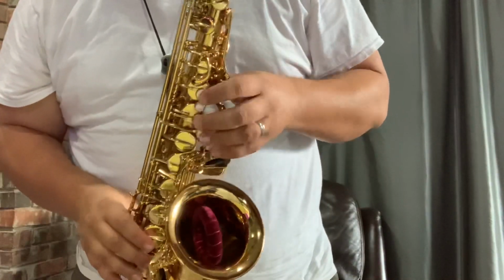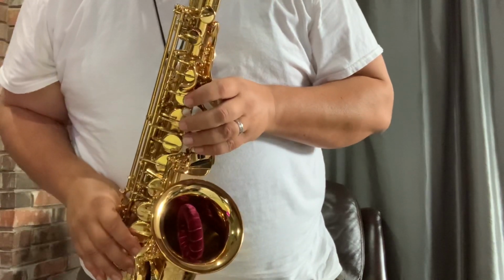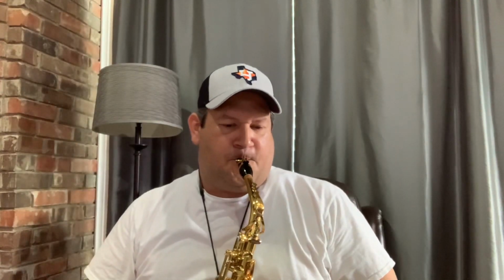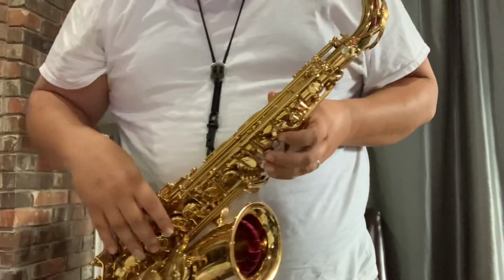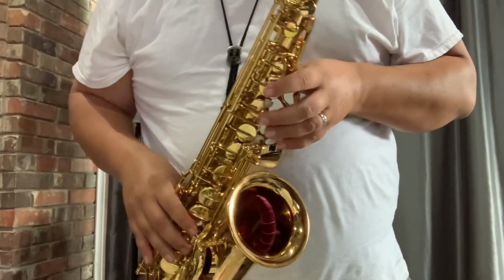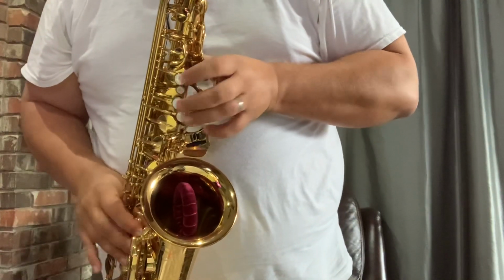2021-2022 TMEA SAXOPHONE ETUDE 3 - TUTORIAL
Presented by Dr. Joey Resendez
Yamaha Custom EXII Alto Saxophone (YAS875EXII)
Selmer Concept Mouthpiece
Vandoren M/O Ligature
Vandoren V12 Reed Strength 3